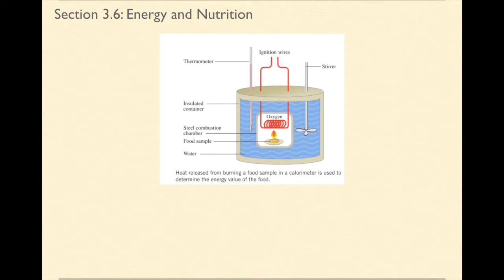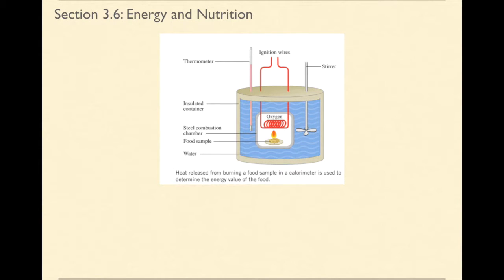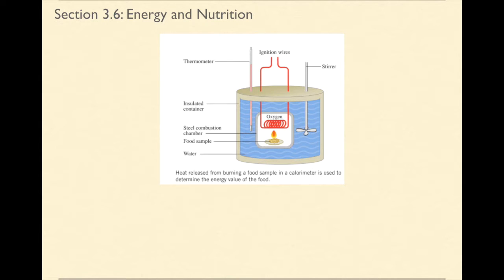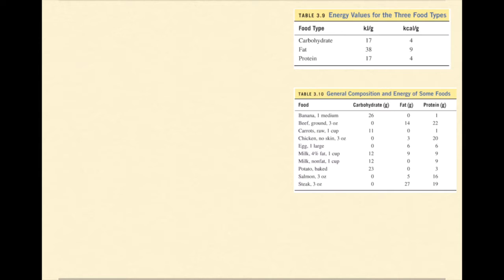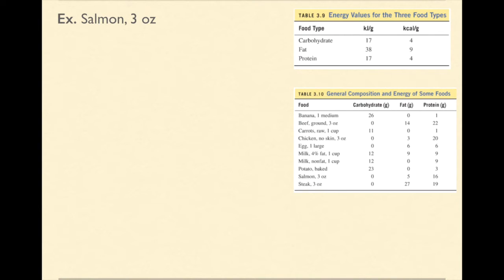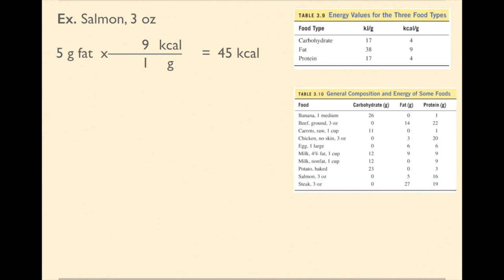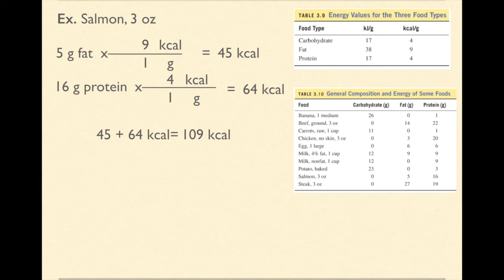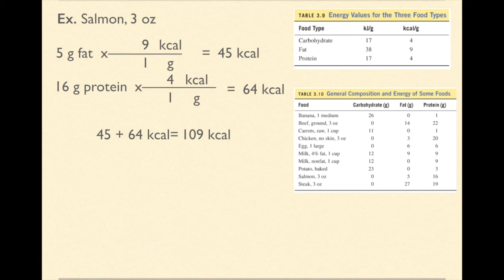Honors Chemistry Notes 3.4